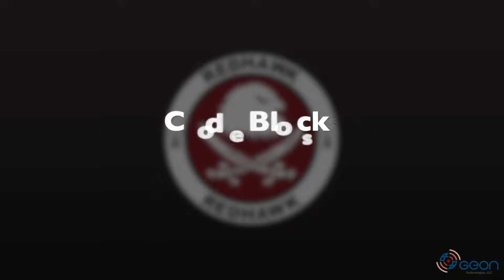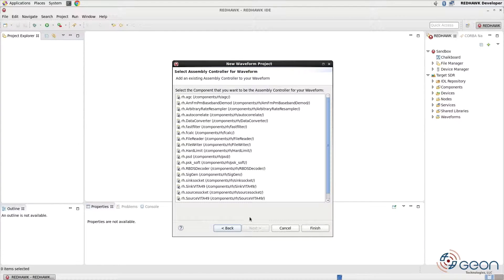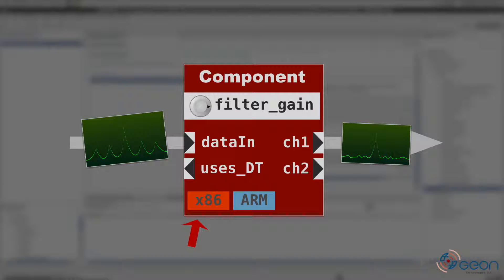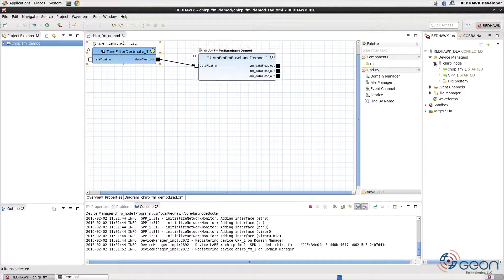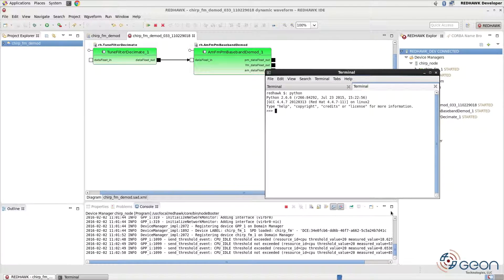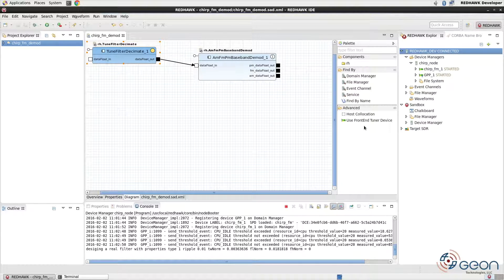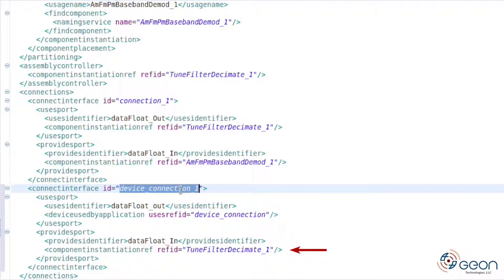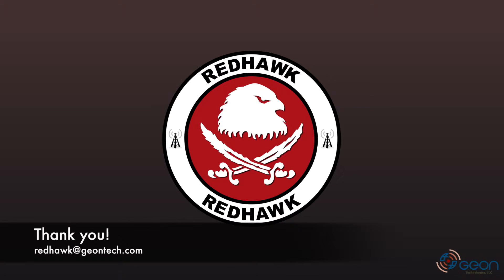Waveform Usage: Basics (v2.0)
Similar to the original Basics video, this tutorial is an introduction to REDHAWK Waveforms, or Applications as they're also called.  Over the course of this session you will learn to create a waveform, make changes, deploy it, and automate connecting it to a Node's Device both manually and using automatically through a usesdevice relationship.

The content of this video has been developed using REDHAWK SDR 2.0.